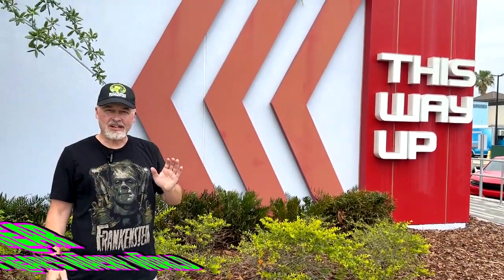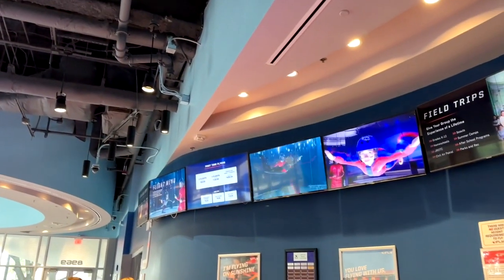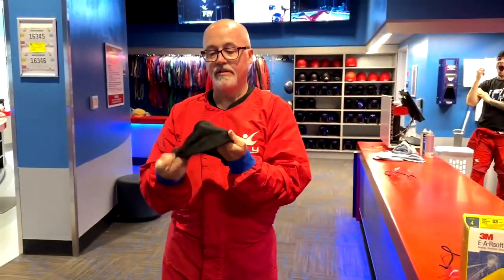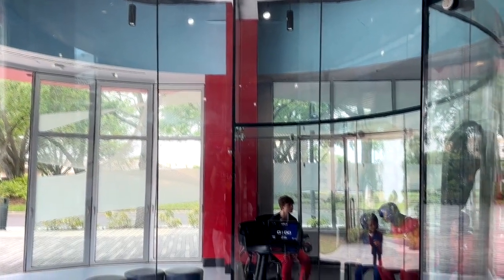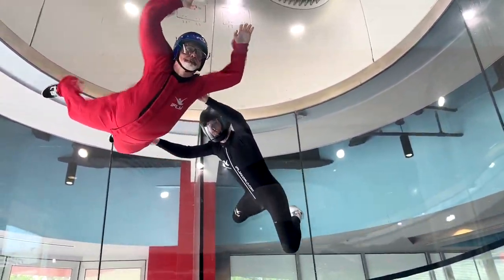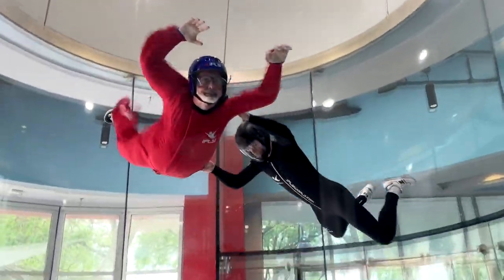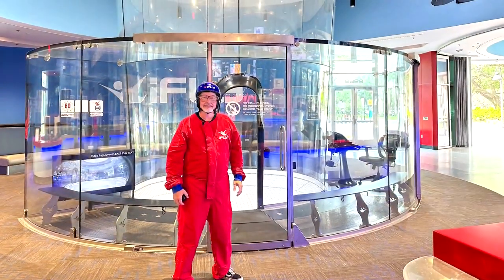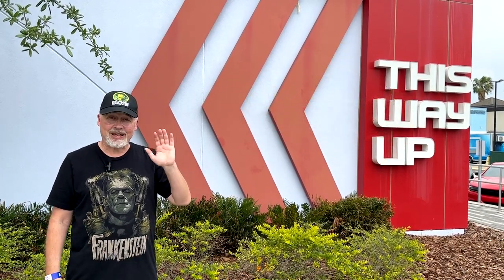Best Things To Do In Orlando: Defy Gravity At iFly Orlando Indoor Skydiving! Fly With Us!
Experience the thrill of free-fall without jumping from a plane at iFly Orlando! 🌟 In this video, we take you inside the exhilarating world of indoor skydiving. Whether you're 3 or 103, iFly offers a safe and unforgettable adventure for all ages. Watch as we defy gravity and soar through the air. Ready to fly? Join us and discover the ultimate adrenaline rush. Experience one of the best things to do in Orlando.

CHAPTERS:
00:00 iFly Introduction
00:35 iFly Overview
01:36 Suiting Up
02:13 iFly Instruction
03:15 Flying
05:10 iFly Tricks
05:54 iFly Recap